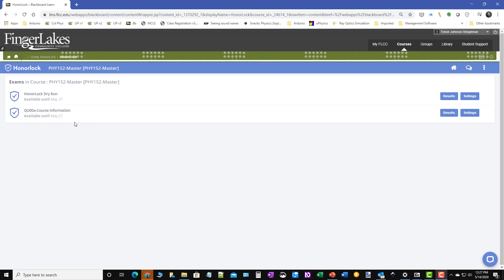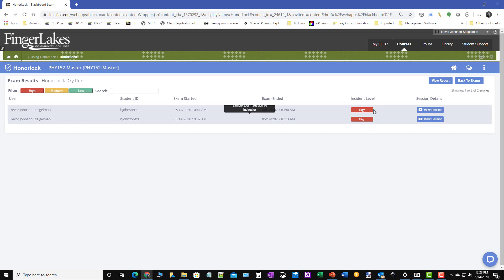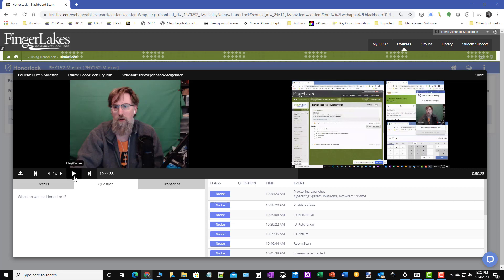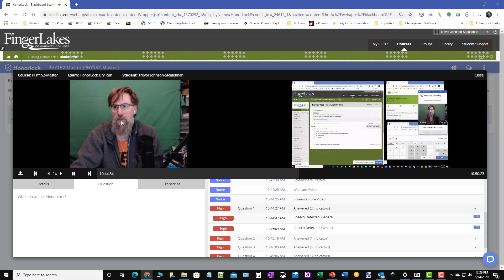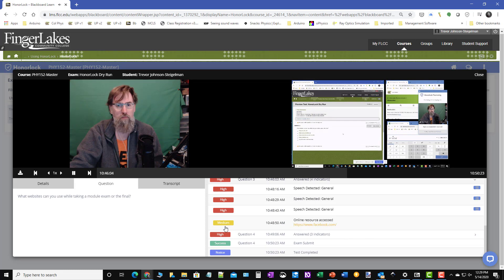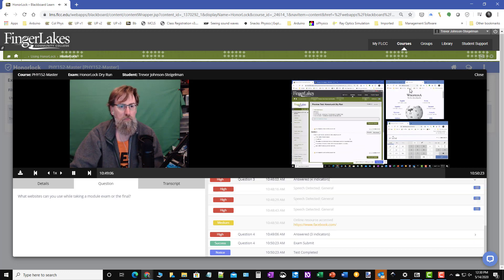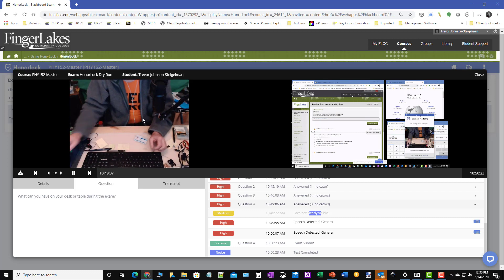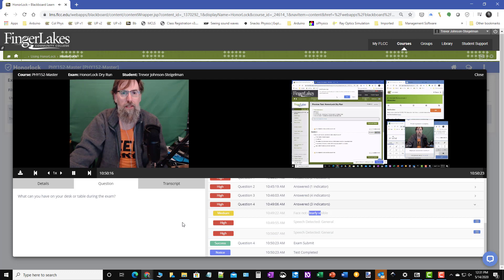HonorLock Results: What your instructor sees.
This quick video shows you what your instructor sees as you take an exam proctored by Honorlock.  Physics courses taught at Finger Lakes Community College use Honorlock proctoring to ensure the integrity of our exams.